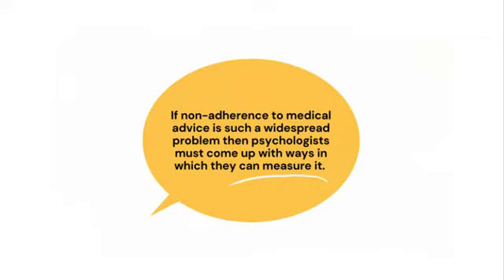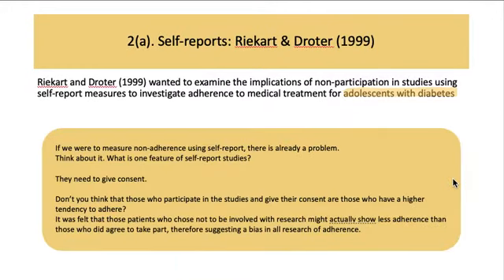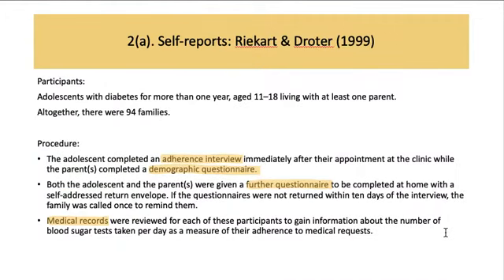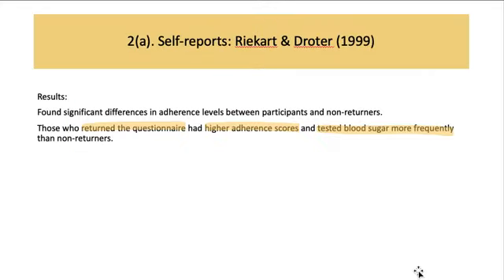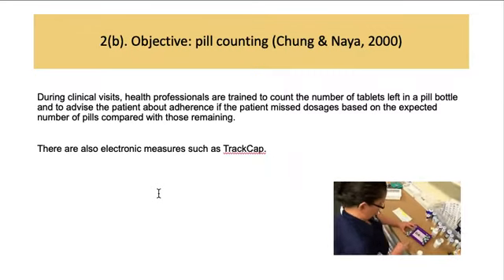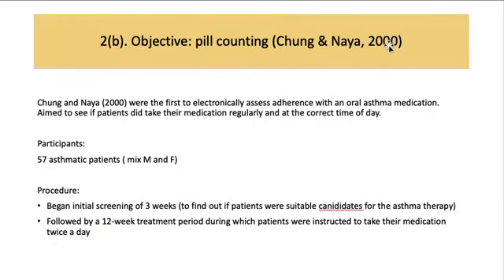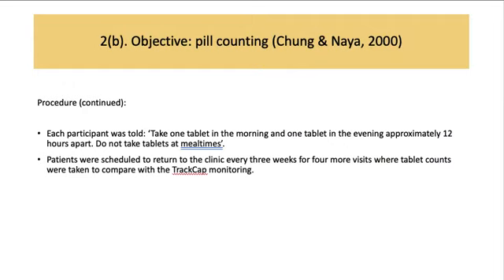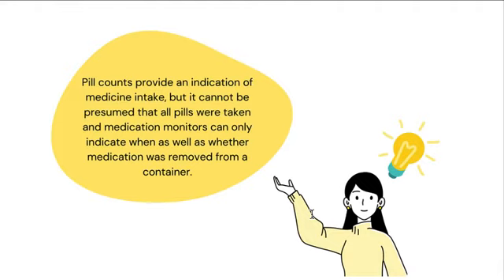Measuring non-adherence: Self-reports and Pill counting